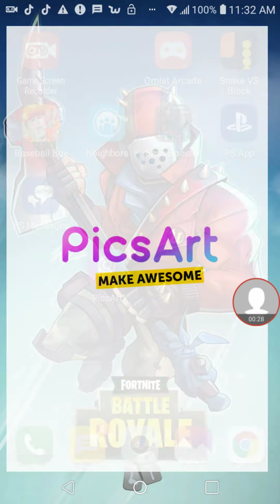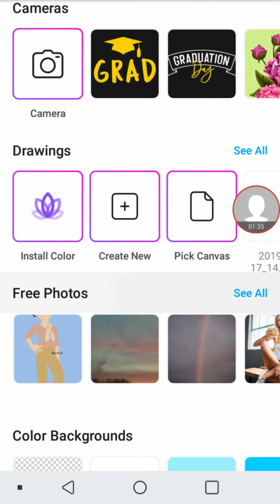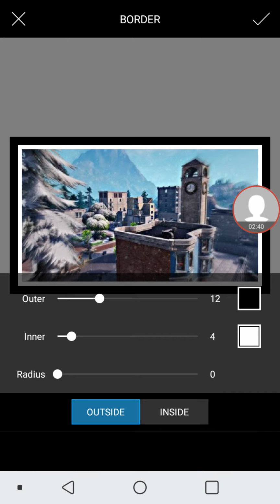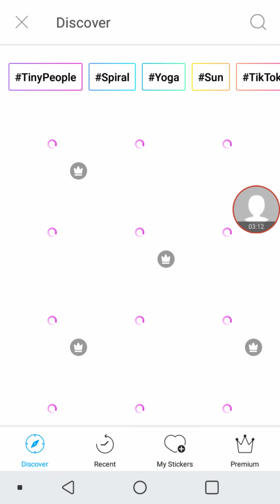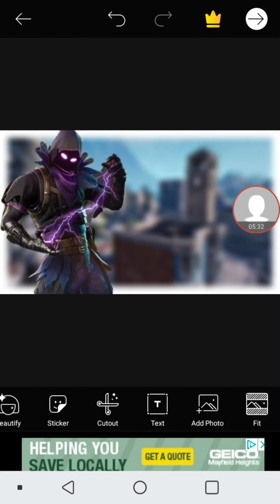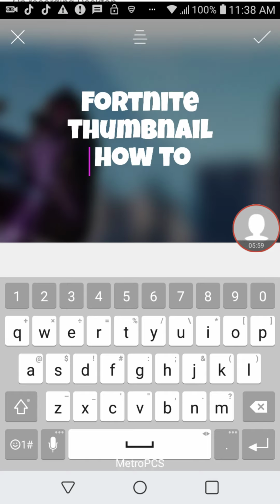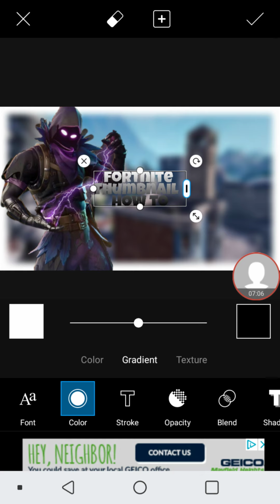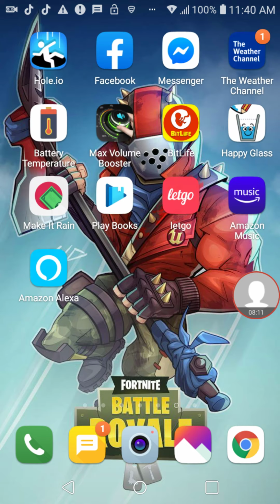How To Make A Pro Thumbnail On Android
My fortnite channel